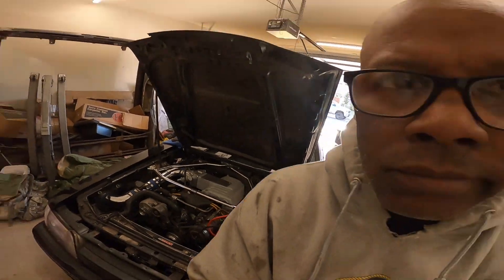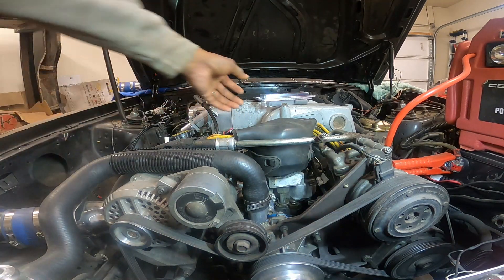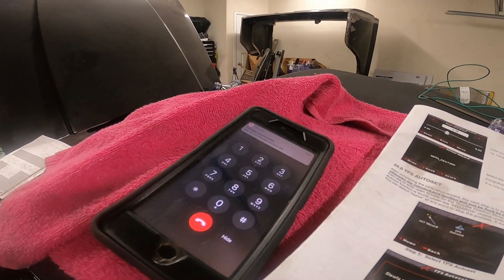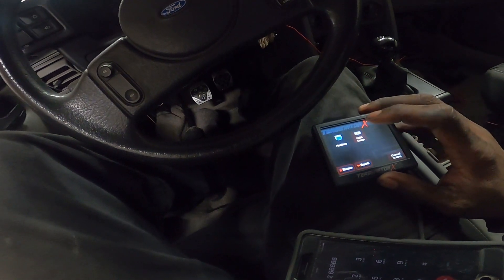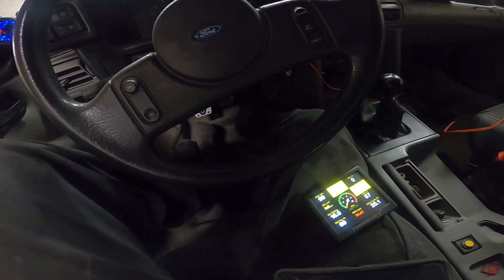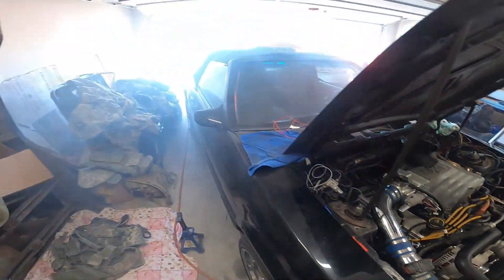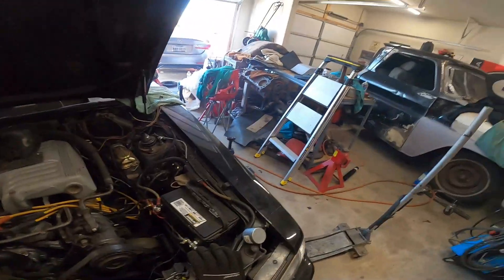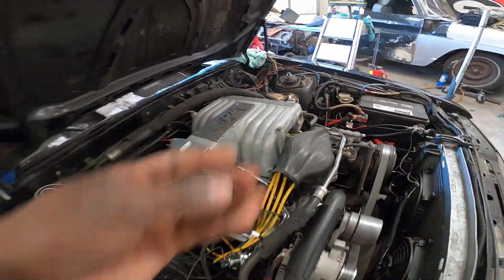87 Mclaren New Beginnings Part VII Did I Get It Started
Welcome to my DIY Channel and thank you for your support.
In this video you will see the Mclaren running again. The next thing I need to do is get it out on the road and let the Terminator X system start the learning process

Get in the garage and get into Grind Mode